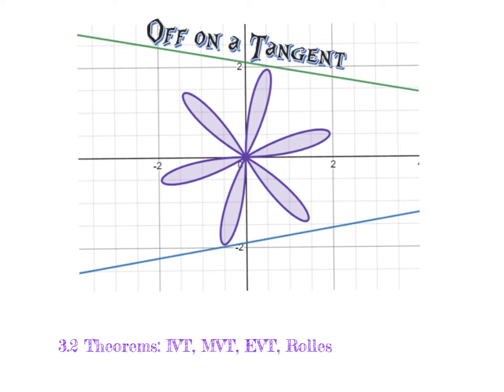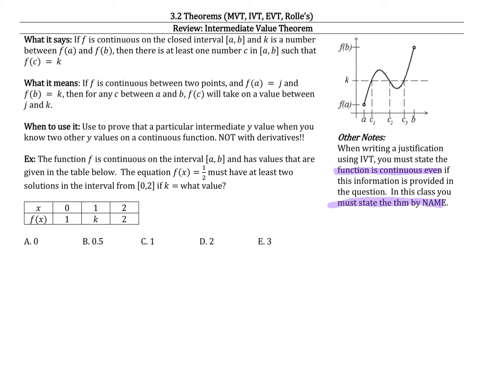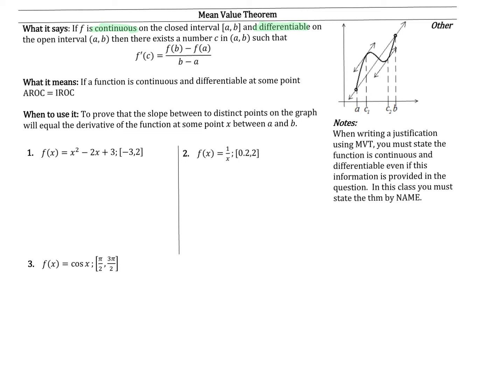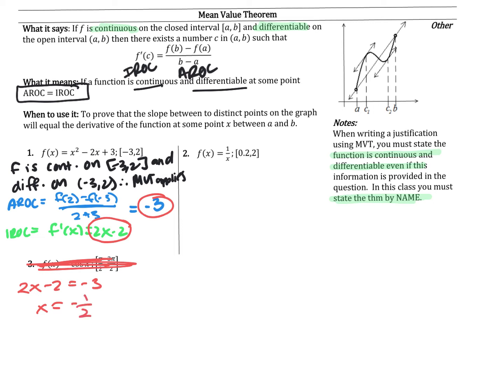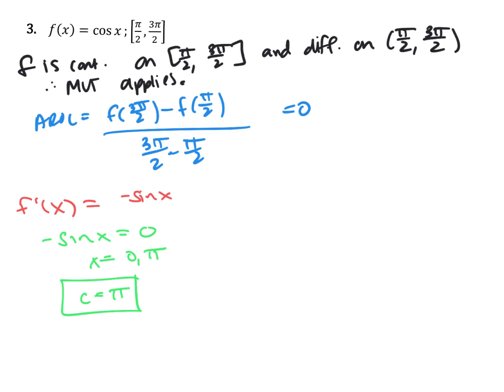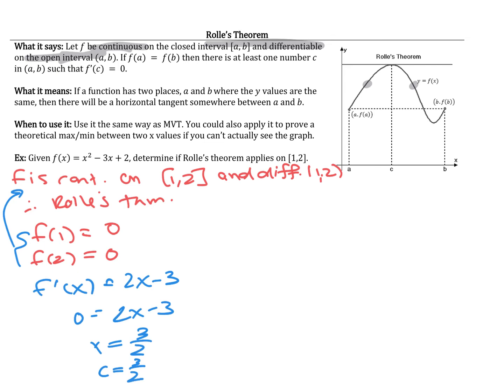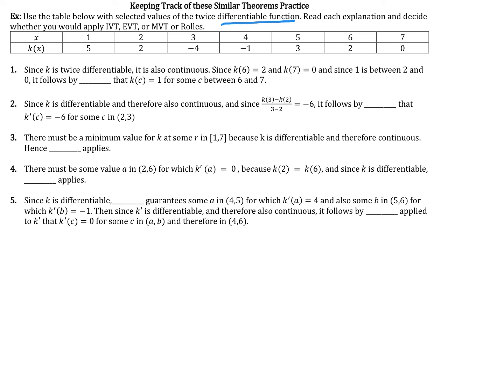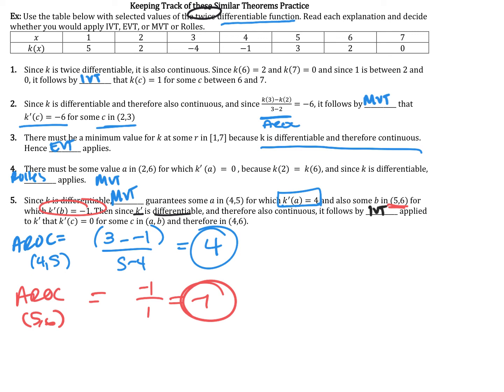(3.2) Thereoms (MVT, IVT, EVT, and Rolles)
This video walks through the Mean Value theorem, Intermediate Value thm, Extreme Value Theorem and Rolles Thm.  It explains the conditions, when to use them and has practice problems involving them.